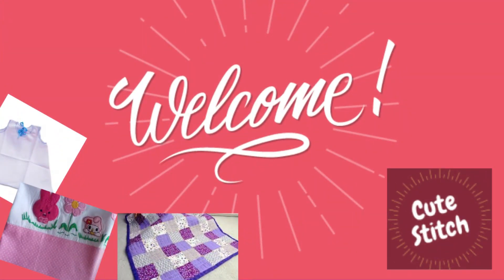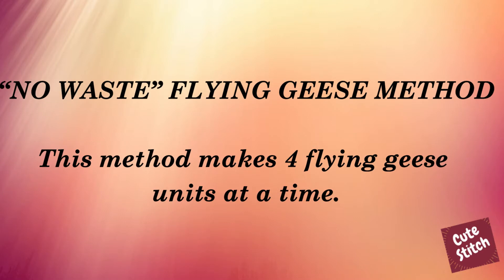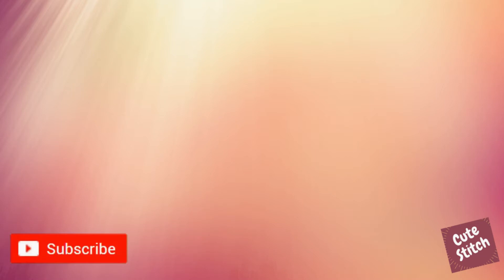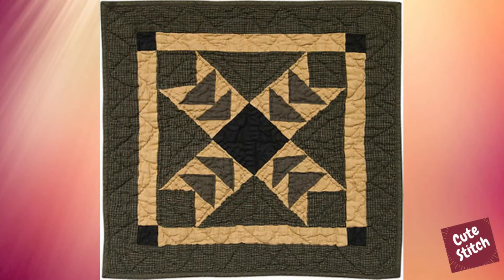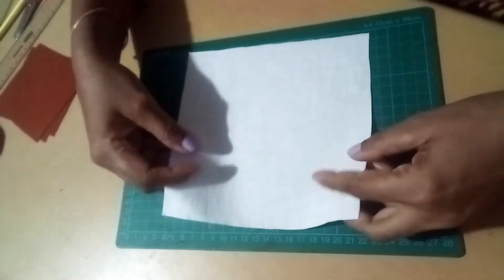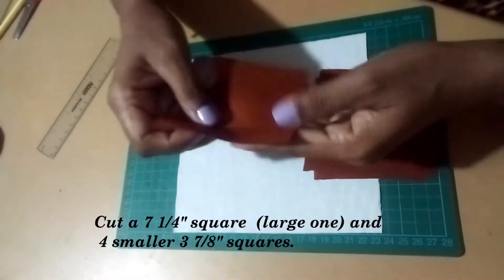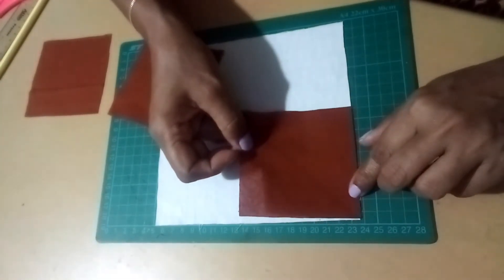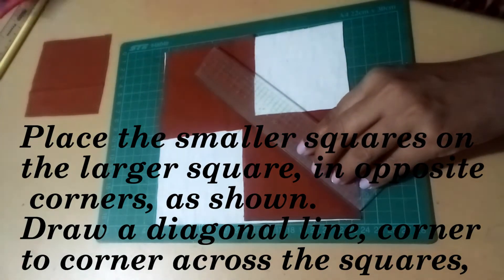How to make Flying Geese Quilt Block-2 | Flying Geese Quilt Block Tutorial ( with Clear explanation)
Hi Friends,
This Video is about How to make Flying geese Quilt Block-2 | Flying geese Quilt block tutorial  (with Clear Explanation)

This Video Includes :
         How to make Flying Geese Quilt Block step by step with clear explanation.
        How to make 4 units at once.

     My channel